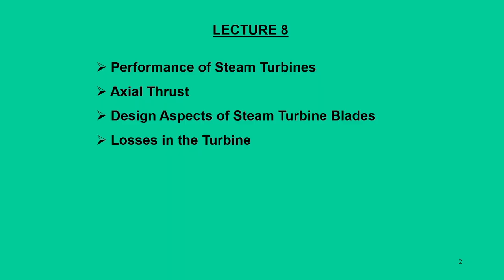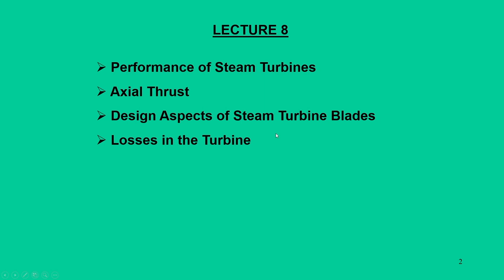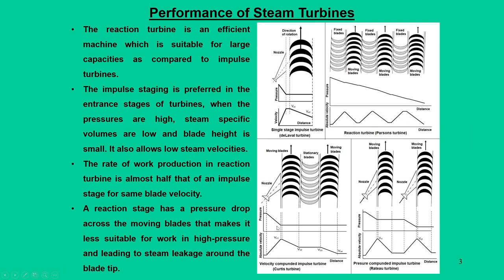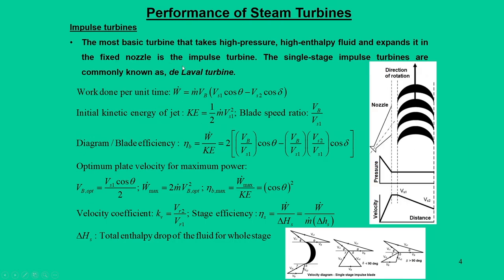Lec 10: Performance Analysis of Steam Turbines